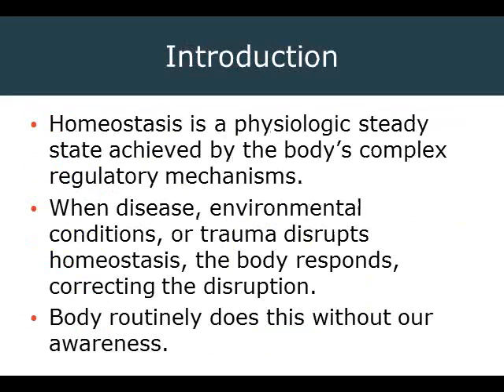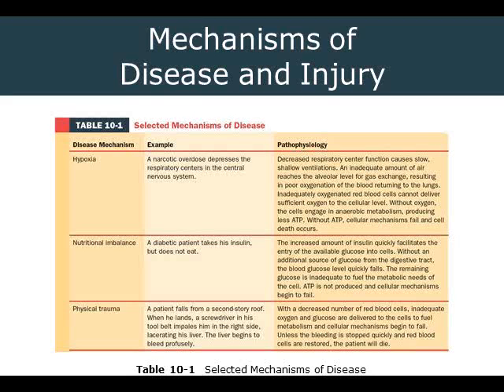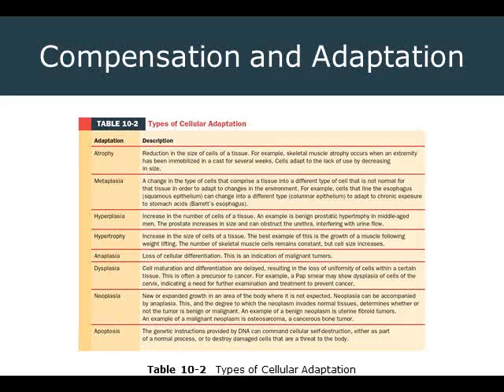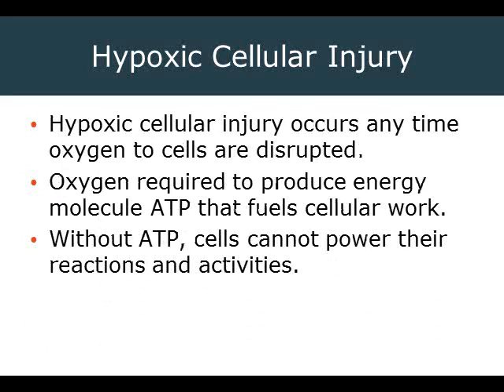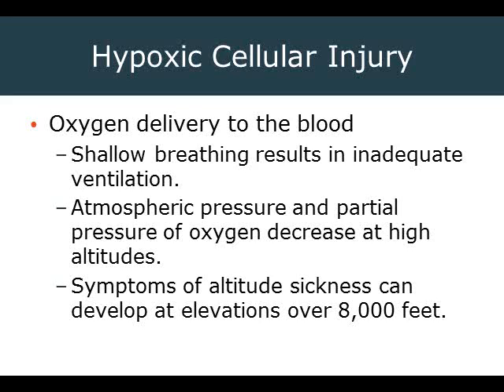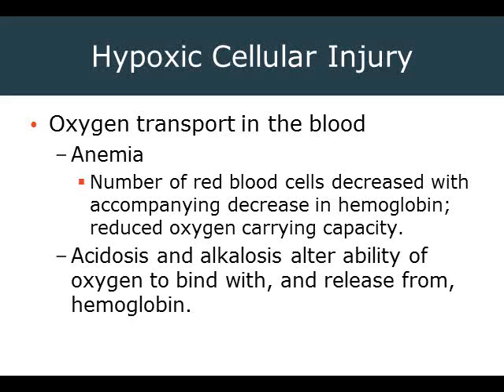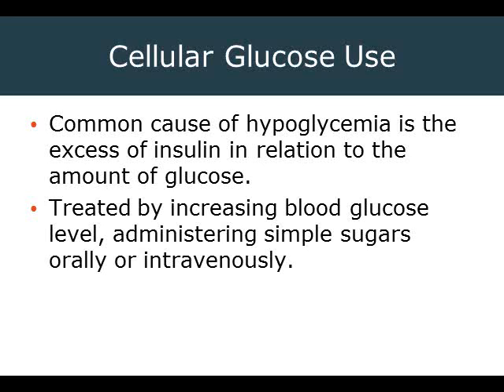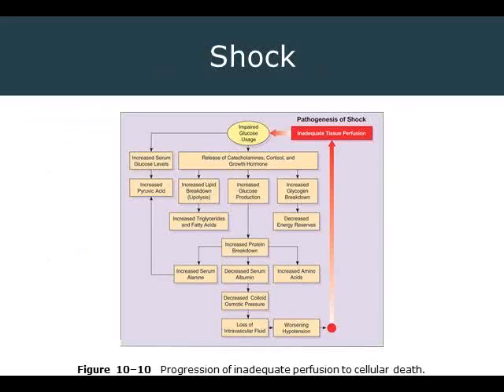2013 12 31 11 37 AEMT Ch 10 Part 1